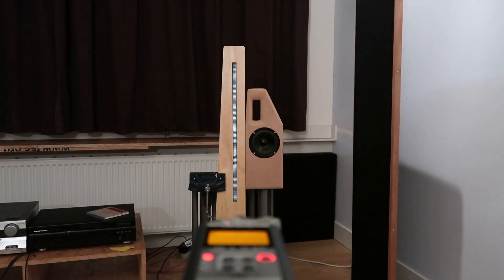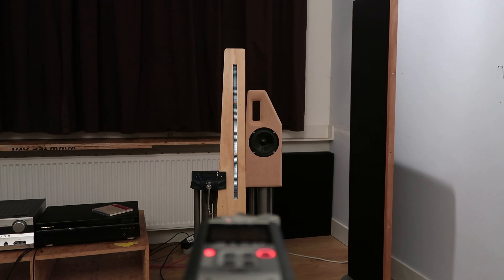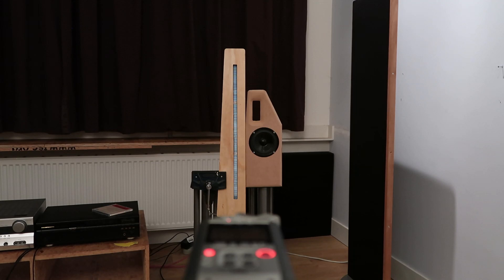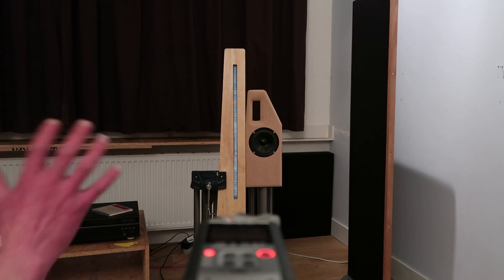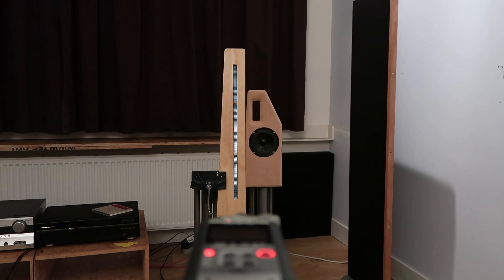A ribbon tweeter out of one foil VS old big ribbon (measurements and music)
Well measurements and the same music of the Neo ribbon out of one foil VS the old ferite big ribbon.  in my opinion using neo is not always great there are many roads to rome. and surface area is the most important as long as you dont need the efficiency.  something  that iws discussed or asked many times (why not use neo's ?).

judge for yourself, and please let me know what YOU think!

And many thanks for all the individuals that either donated  and in particular Craig , a guy with many good ideas and first long time supporter !